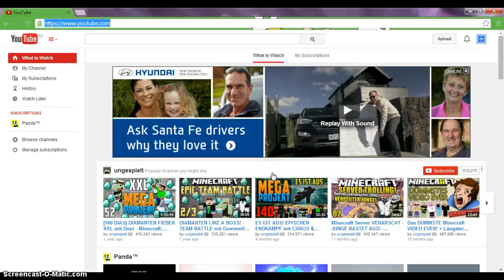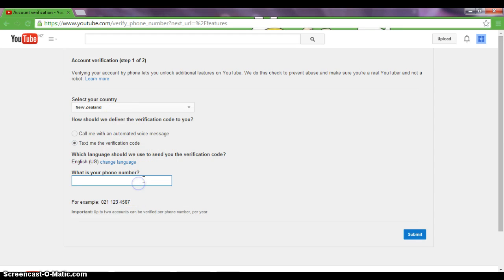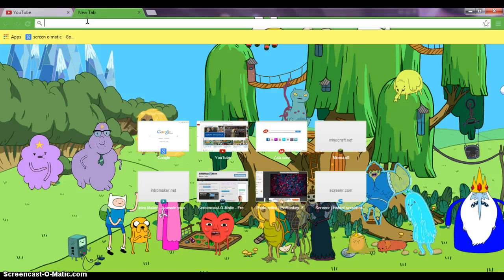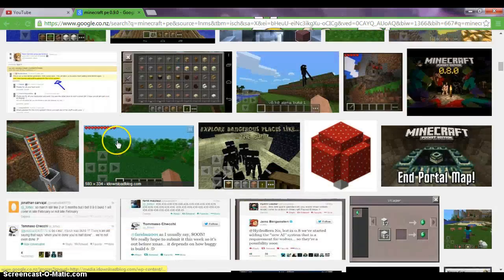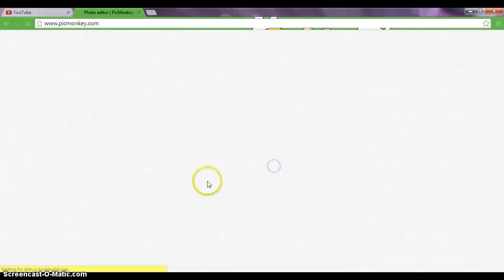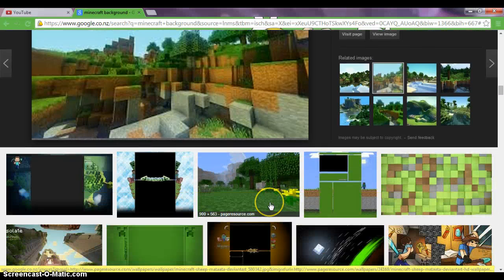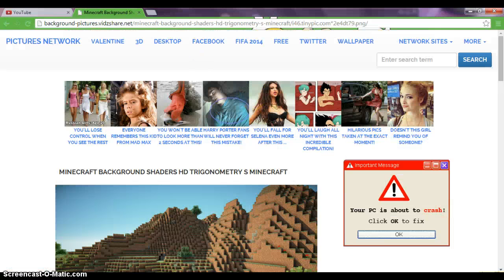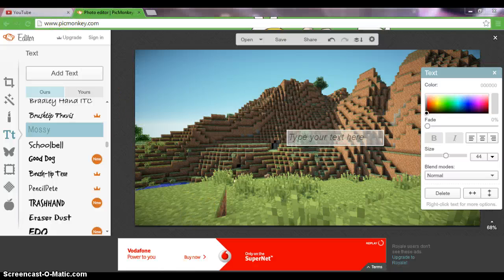How to add Custom thumbnails! 2014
Hey HowToTutorials. It's simple just follow the steps and youll be done! Heres the link to picmonkey